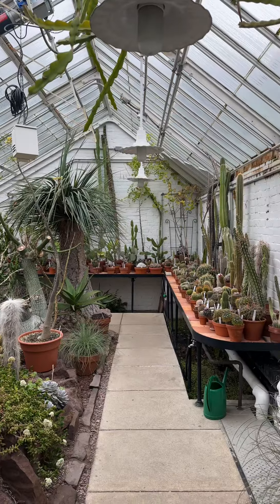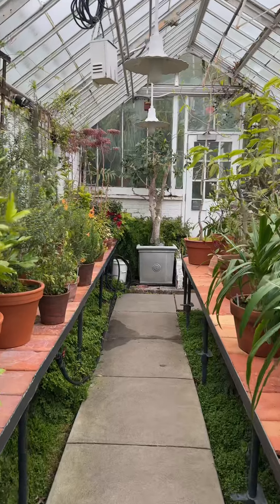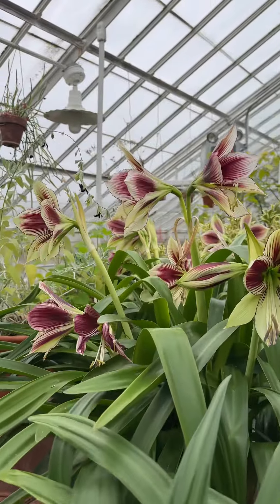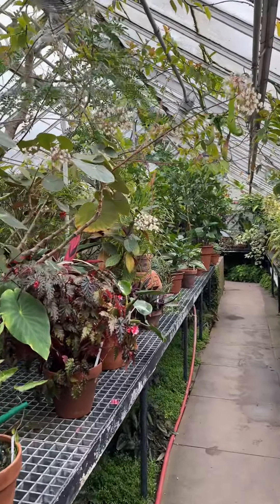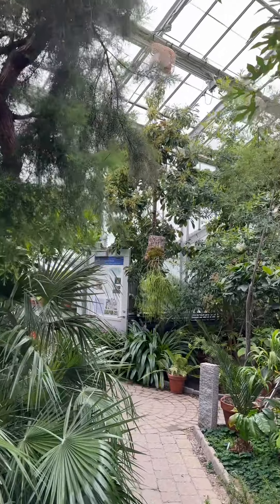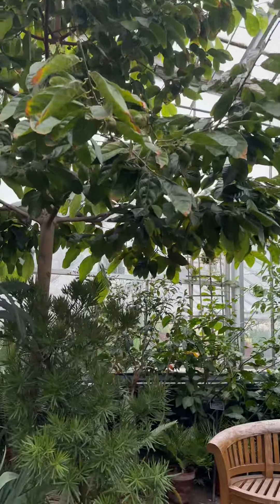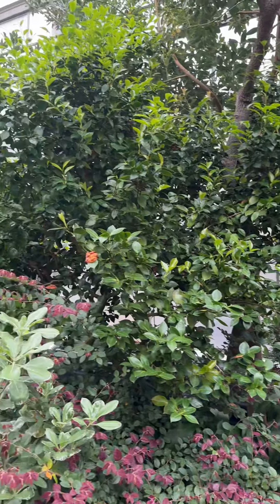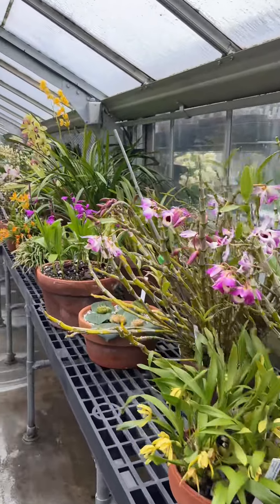Lyman Conservatory & Botanic Garden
Today we visited the Lyman Center Botanic Garden at Smith College, one of the oldest female colleges in the United States. In this video I explore the history and development of this conservatory over the past 130 years.